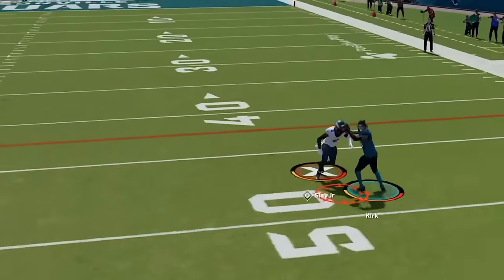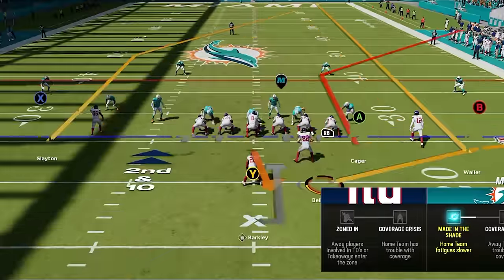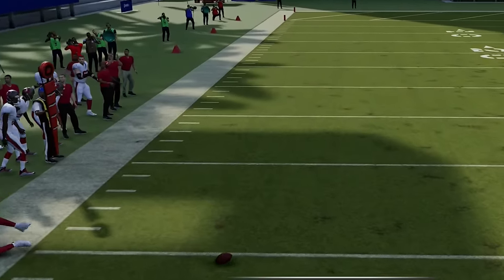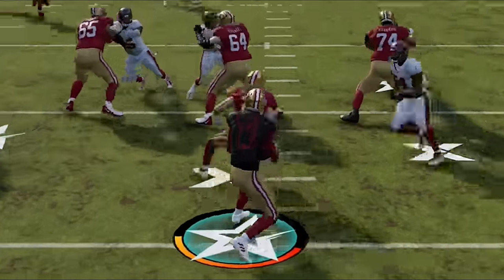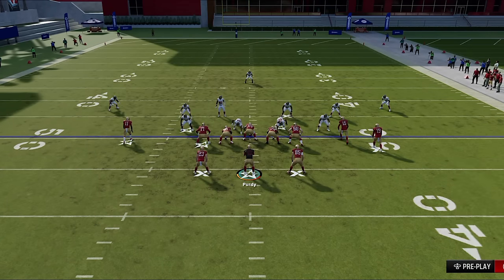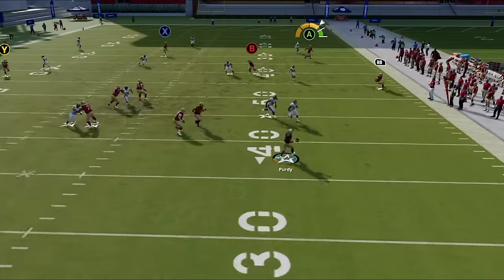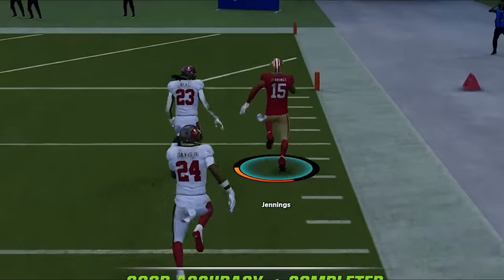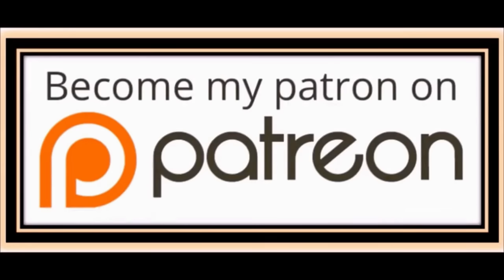CAN'T PASS? HERE'S WHY! 15 Tips & Tricks on How to 🎓MASTER PASSING📚 in Madden NFL 24! Offense Tips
0:00 Madden NFL 24 Offense Tips
0:38 Best Passing Type
2:00 Blocking Tips
5:28 Quarterback Movement
6:45 Pass Modifiers
7:37 Catch Modifiers